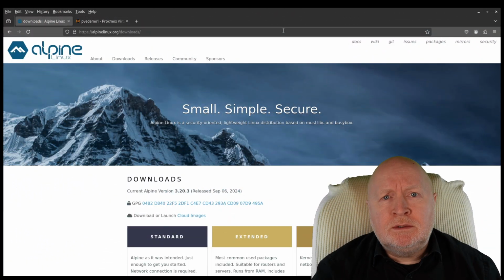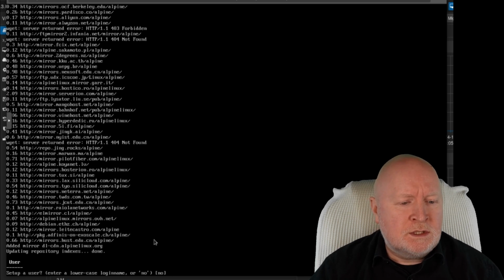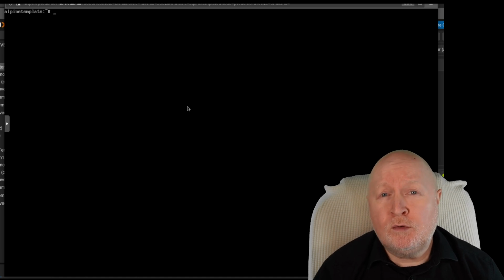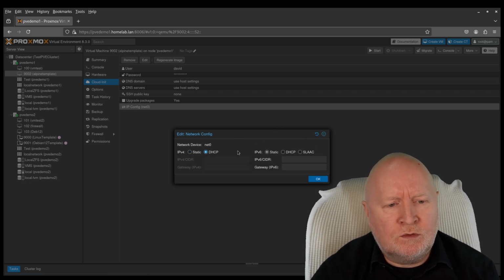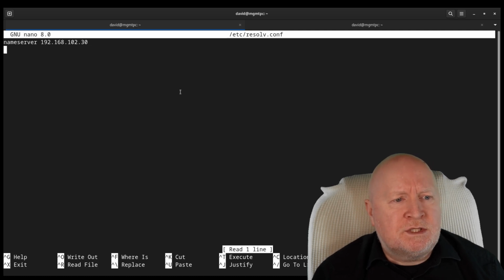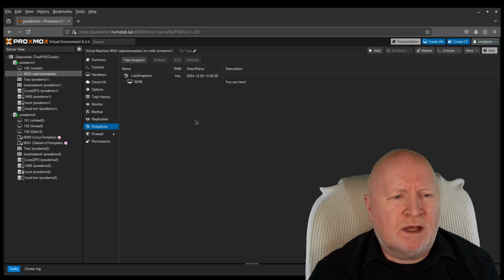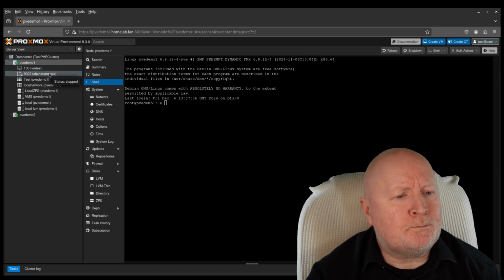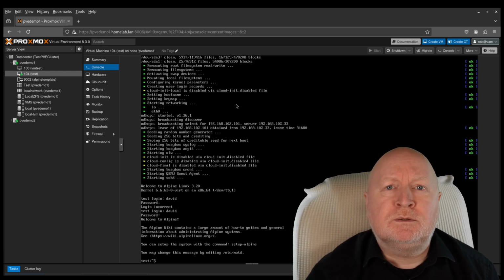Proxmox, How To Create An Alpine Cloud-Init Image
In this video, we show you how to create an Alpine Cloud-Init Image for use in Proxmox VE

As much as I prefer Debian over other Linux distros, after a while the packages in the repository become out of date

At the time of recording for instance, Debian 12 offers version 4.3.1 of Podman which is 2 years out of date

For other software I've used pip and homebrew for instance to get the latest version, but the developers of Podman recommend to only use the repository for installation

Now, Debian 13 is targeting version 5.2.x but it's still in a state of work-in-progress

And over time that version while become out of date as well

Enter Alpine Linux, which stays up to date

Now although Alpine Linux has cloud-init images, even as of 2024, all but the AWS ones are either in Beta or Alpha

And try as I might, I couldn't get one to work in Proxmox VE

So this is how I created my own

MY RECORDING HARDWARE:
RØDE PSA1 Professional Studio Arm
Aokeo Professional Microphone Pop Filter
Sony Alpha ZV-E10L Mirrorless Camera
Elgato Cam Link 4K Capture Card
Neewer NP-FW50 Dummy Battery Charger Kit
Neewer 2 Packs Tabletop LED Video Light Kit

Chapters
00:00 Intro
01:10 Download ISO Image
03:21 Create VM
09:42 Install OS
21:42 Remote Access
30:48 Customisation
35:19 Enable Cloud-Init
40:47 Testing
51:32 Finalise VM
59:37 Finale Test
01:07:46 Create Template
01:17:22 Cloud-Init Image
01:32:22 Summary